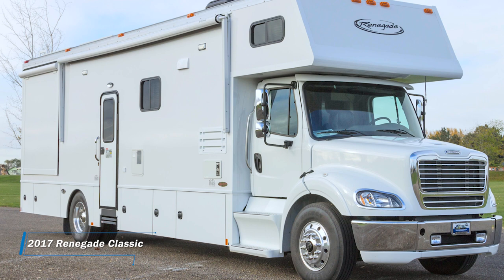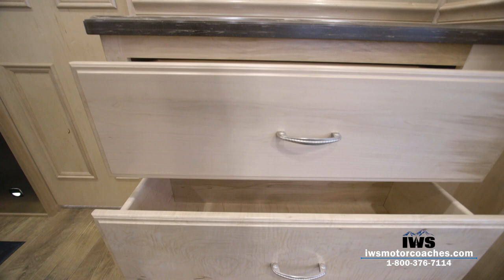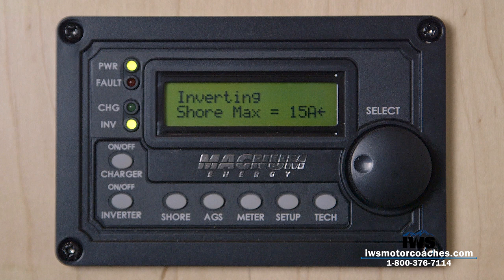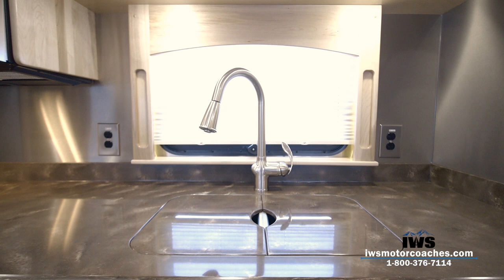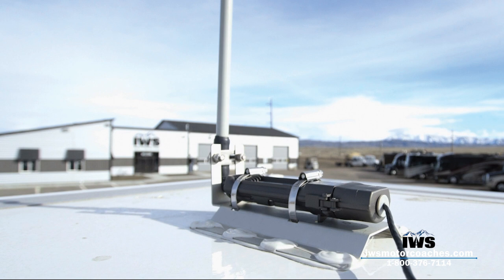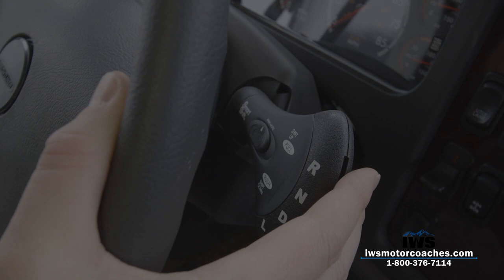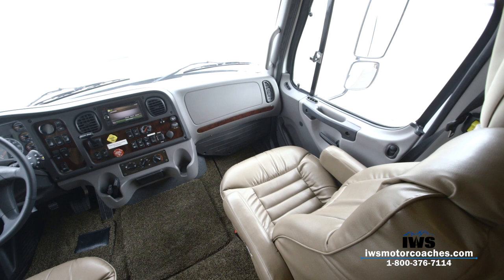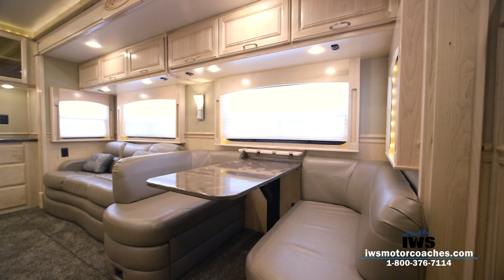IWS Motor Coaches 2017 Renegade Classic Mid-Entry